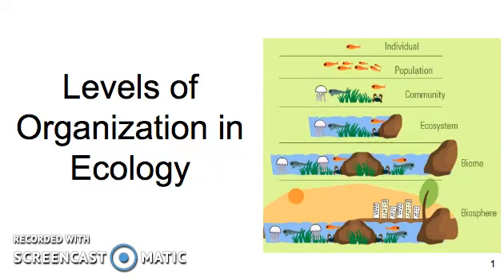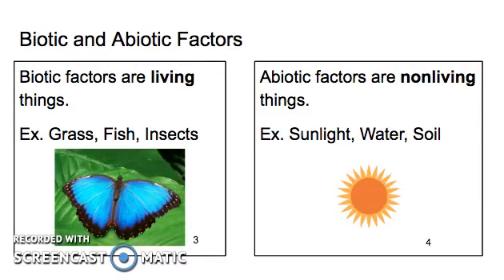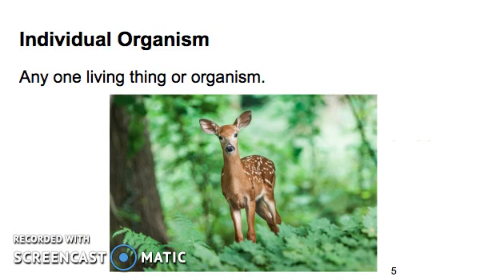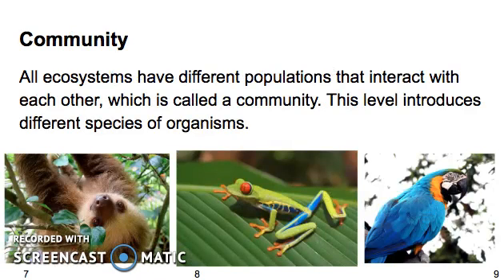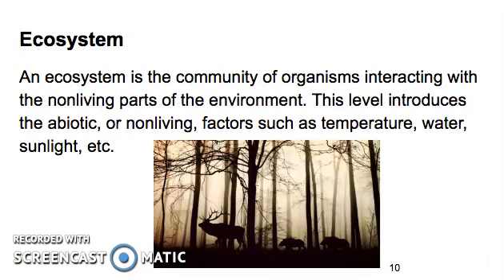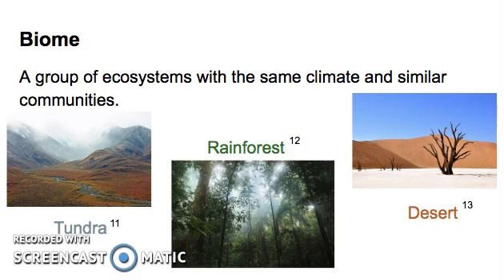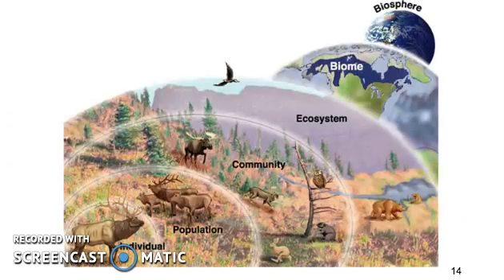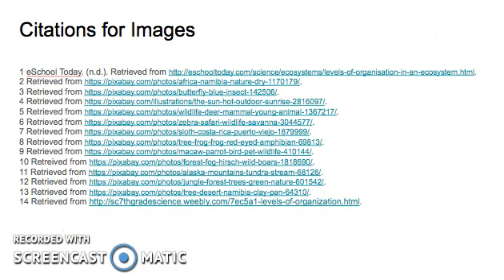Levels of Organization in Ecology